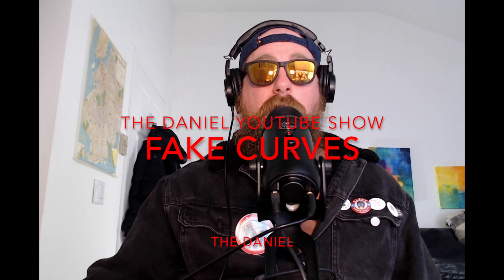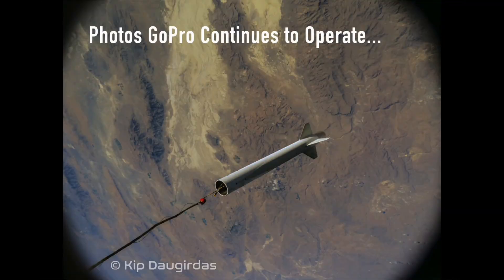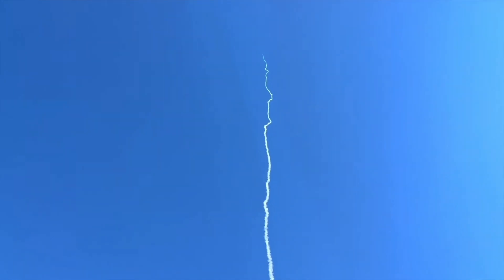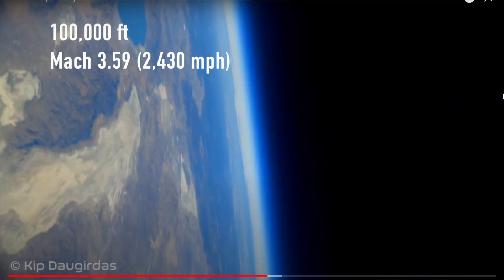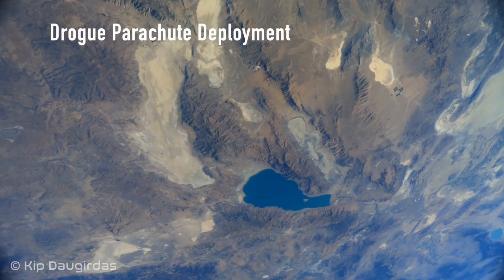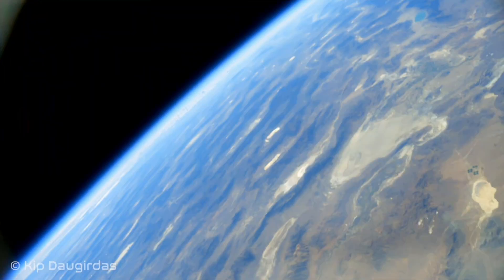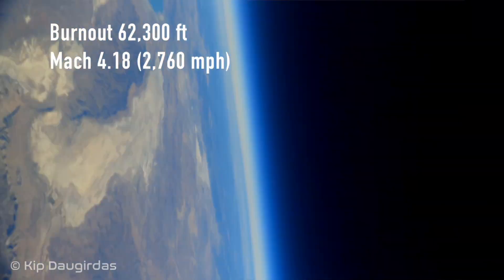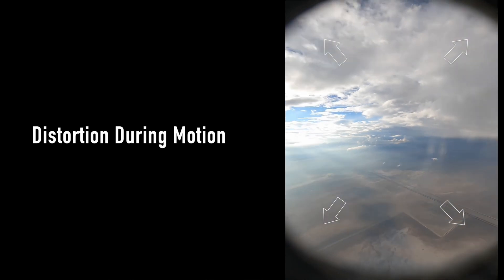Fake curves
Kip Daugirdas is a rocket boy who has recently sent a camera into Space.  Now really it was just a rocket that deployed into a hot air ballon.  Here's my full break down on his attempt to show the curvature of the earth.